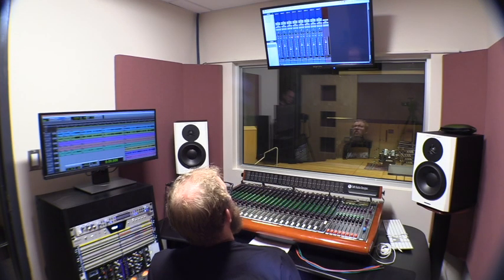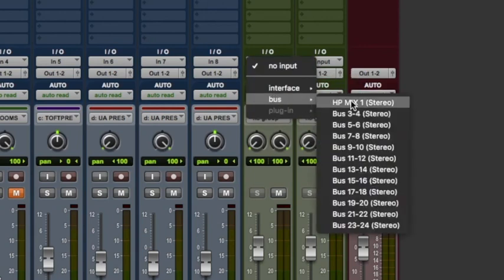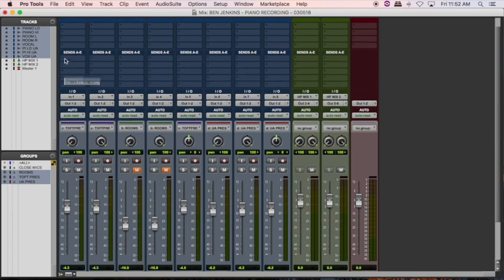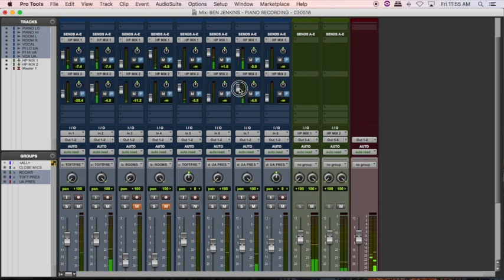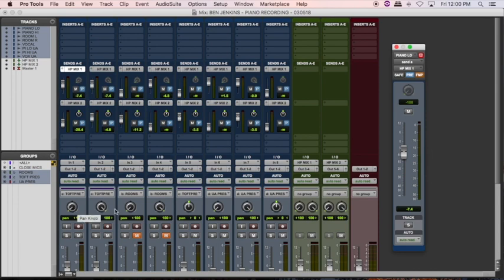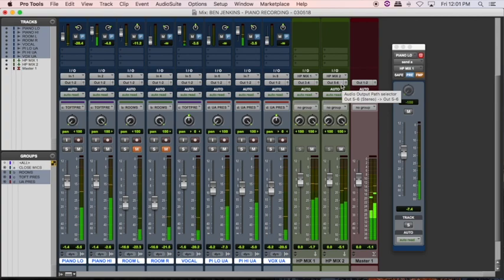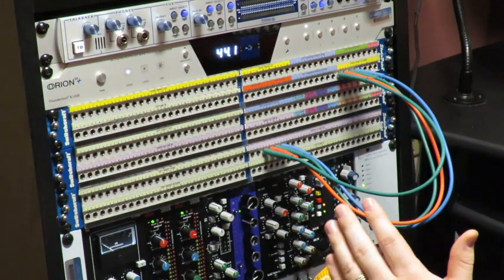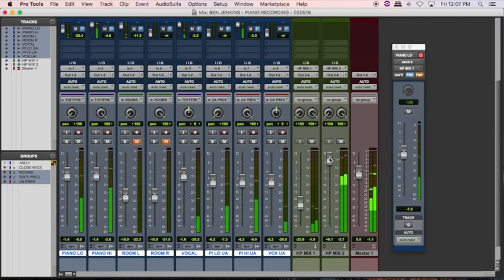24 Pro Tools Headphone Mix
In this video Anthony Catalano demonstrates how to create a headphone mix in Pro Tools for an overdub session.